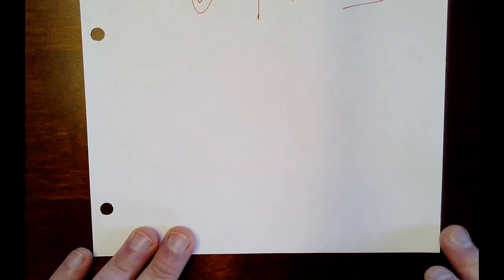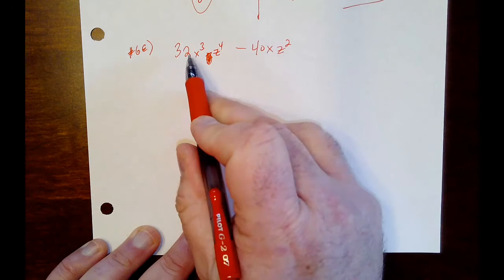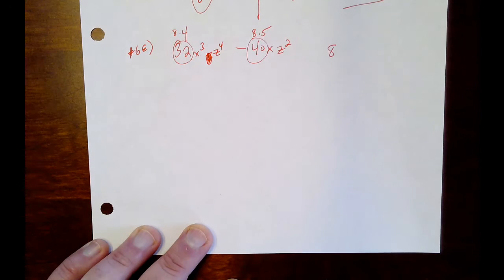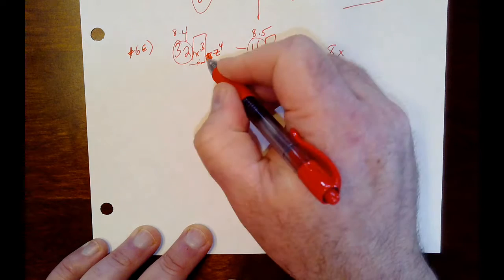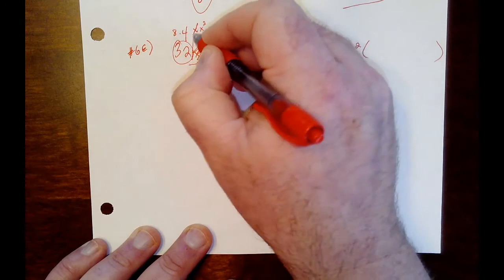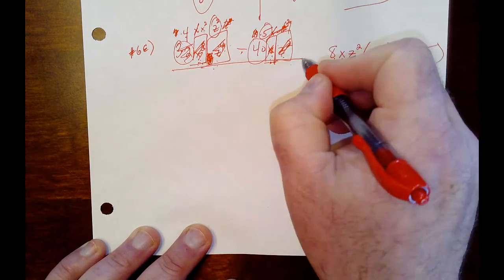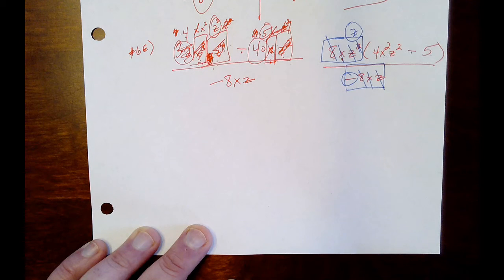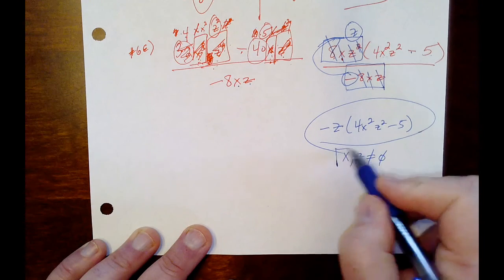Extra Help Algebra 2